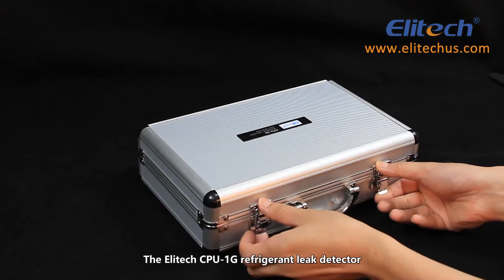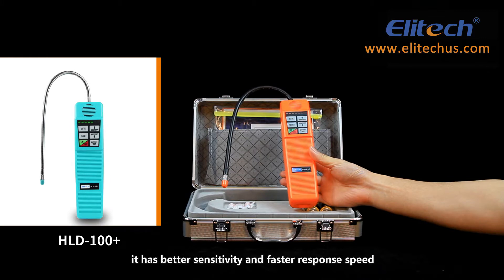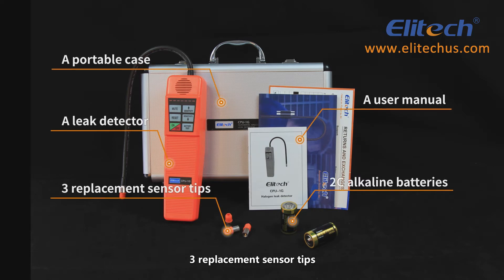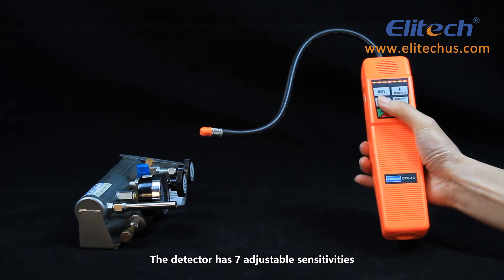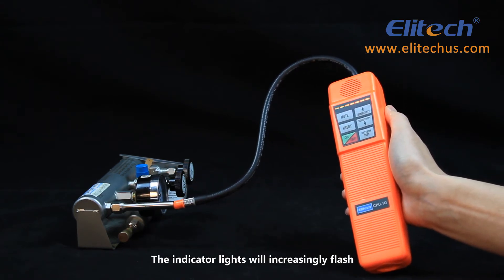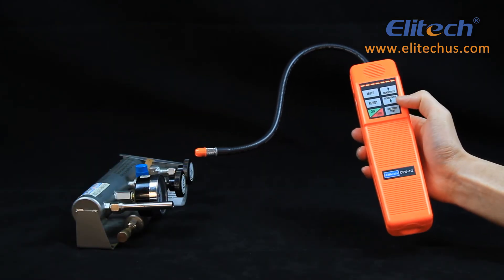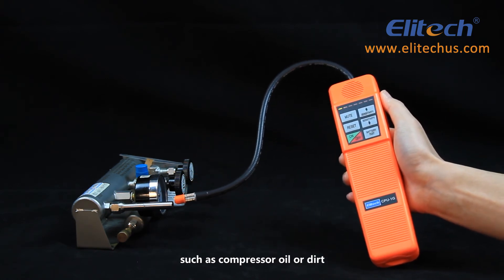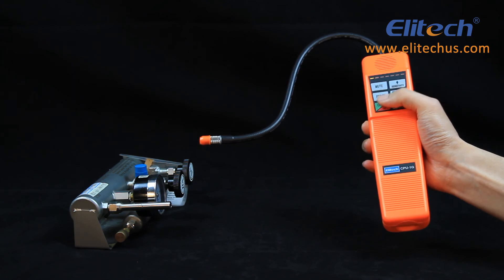Elitech CPU-1G AC Refrigerant Leak Detector CFCs HCFCs HFCs w/ 4 Sensor Tips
AC Refrigerant Leak Detector Elitech CPU-1G is a new developed intelligent halogen leak detector. The advanced microcomputer dealer manage the detection better. It's the most reliable and stable leak detector based on the theory of Negative Corona Discharge, giving great expression to easy operation, stable function and high performance. It is a portable sensitive device designed to pinpoint the location of halogen refrigerant leaks in refrigeration systems. These include automotive air conditioning, refrigerators, freezers, vehicle refrigeration systems and home, office, and industrial cooling/refrigeration systems, where halogen is used as the refrigerant. This device is a necessity in the tool box to technicians who do services in the refrigeration and air conditioning field.